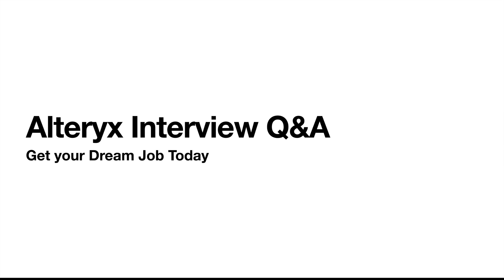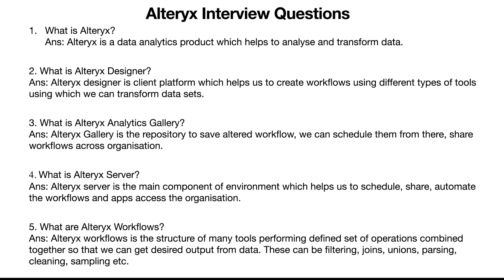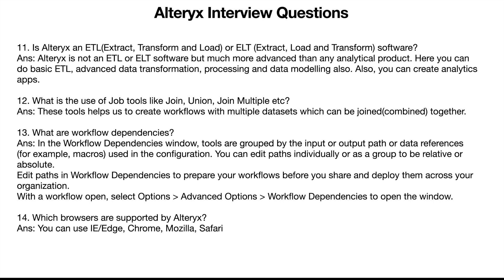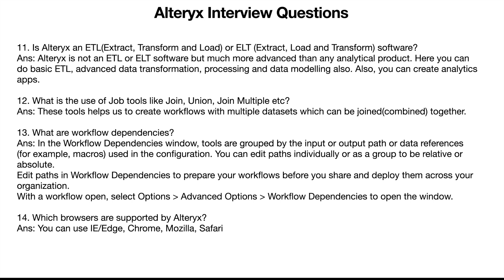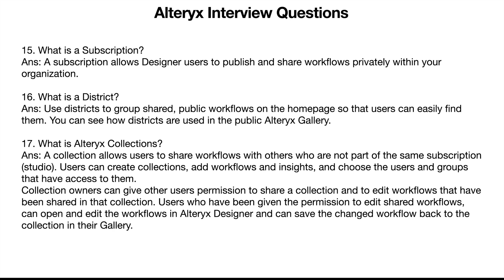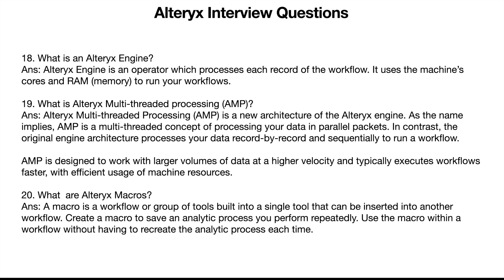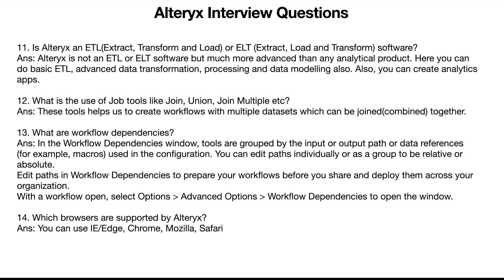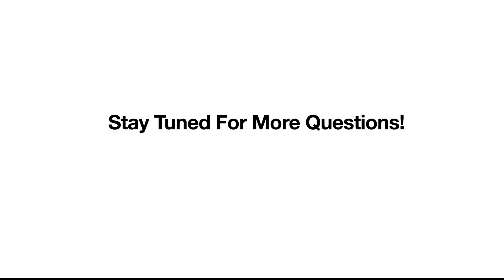Part 2 - Alteryx Interview Questions and Answers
Alteryx Interview Questions and Answers
Alteryx Introduction
Alteryx Tutorial
Alteryx Interview Preparation

This video will help you to prepare for the Alteryx Job Interview.